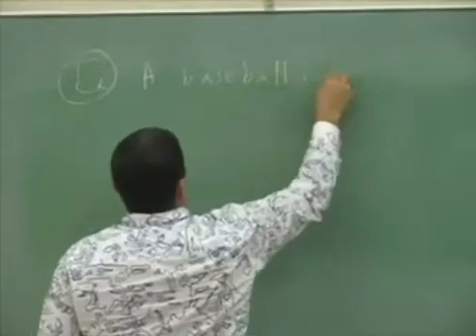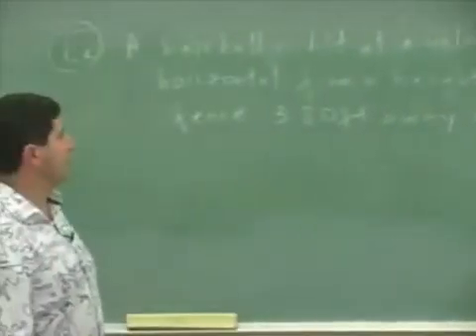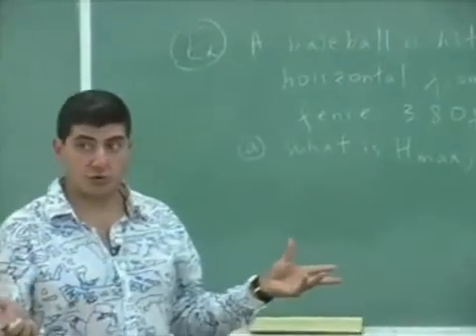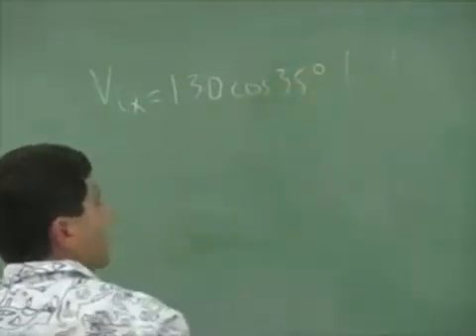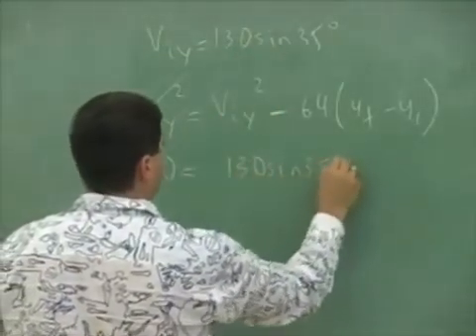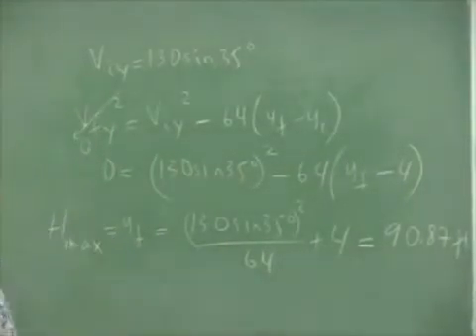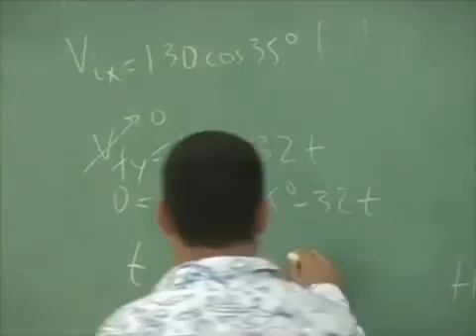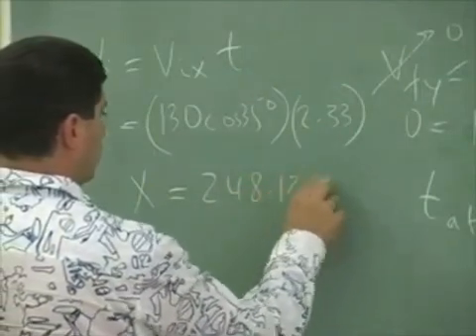Projectile Motion Example 1 Part 1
This clip gives an example of a projectile motion problem involving a baseball. (Part 1)